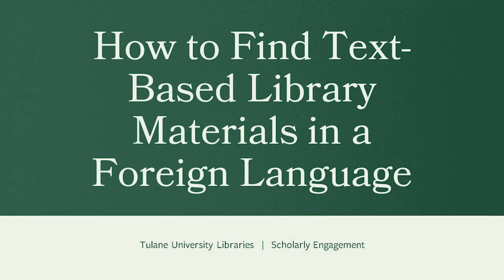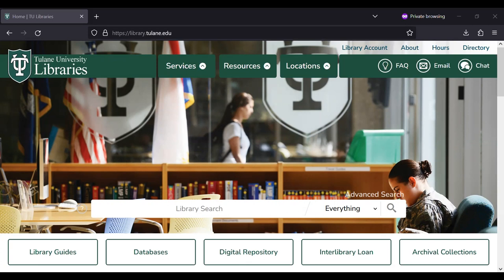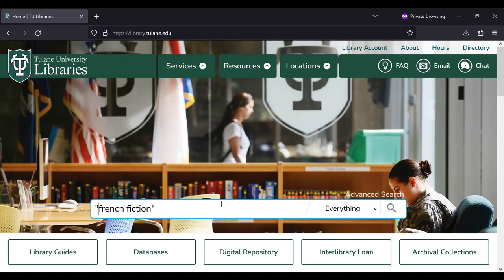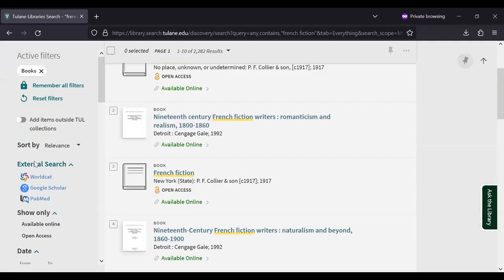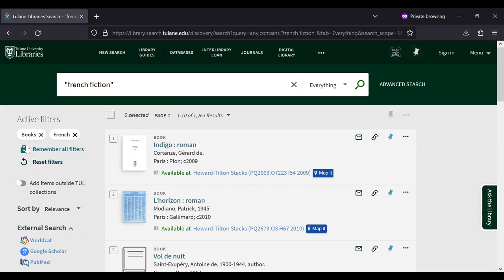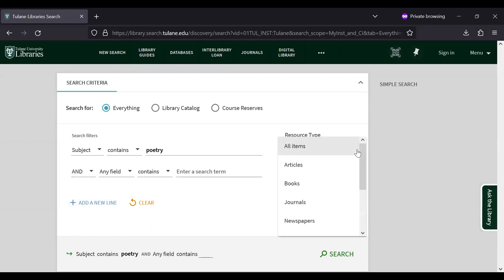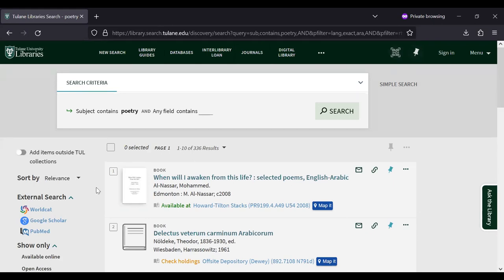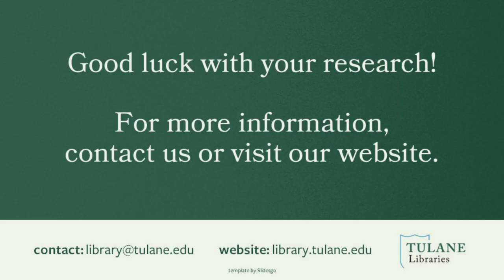How to Find Text-Based Library Materials in a Foreign Language - Tutorial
This tutorial demonstrates two methods to find print materials in a foreign language.

Tutorial created by lisa Hooper, Head of Media Services